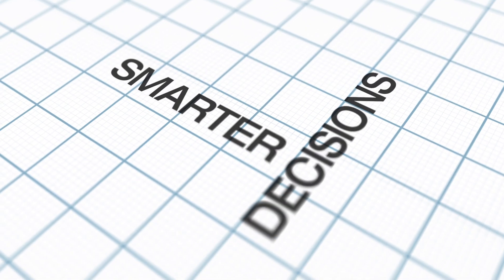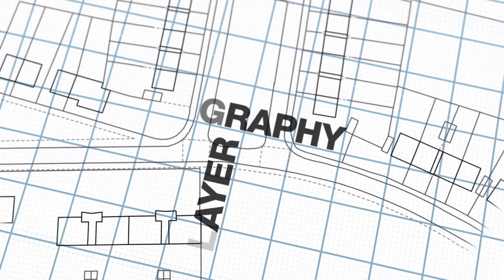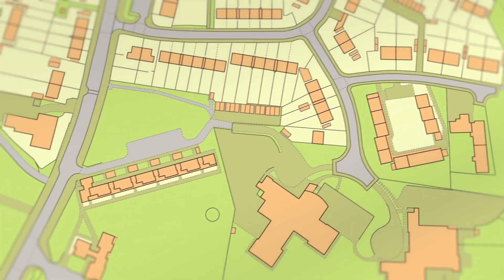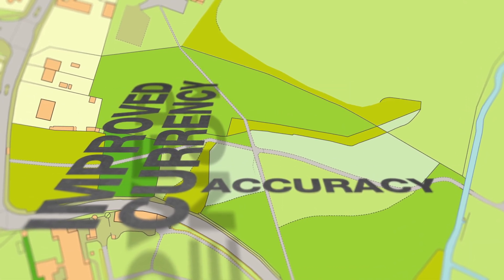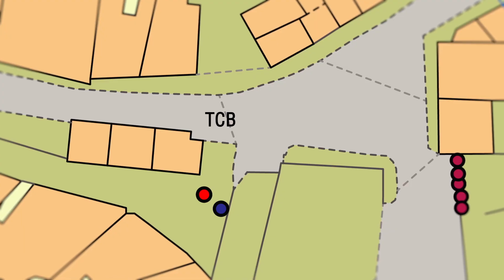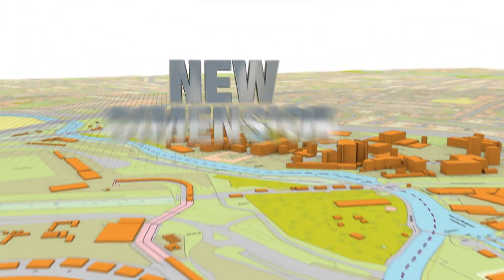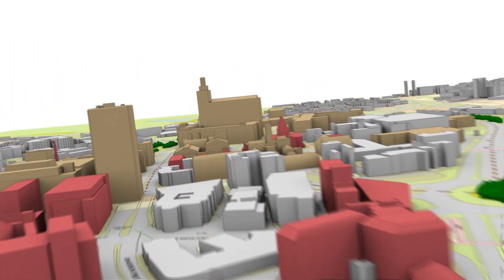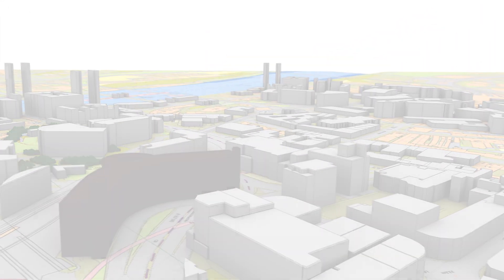Learn about our OS MasterMap Topography Layer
OS MasterMap Topography Layer is the most intelligent mapping ever produced and is the tool for detailed analysis. OS MasterMap® Topography Layer provides a highly detailed view of Great Britain's landscape including individual buildings, roads and areas of land. In total, it contains in excess of 400 million individual features.

You can use this product for example, to assess risk (financial or environmental) or to aid in the management of items that relate to geographical features such as pipelines.